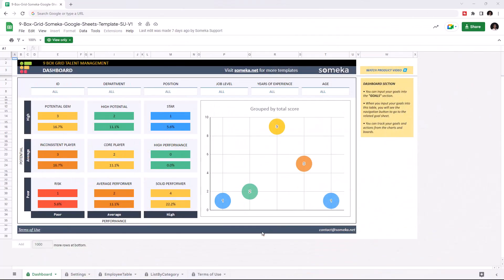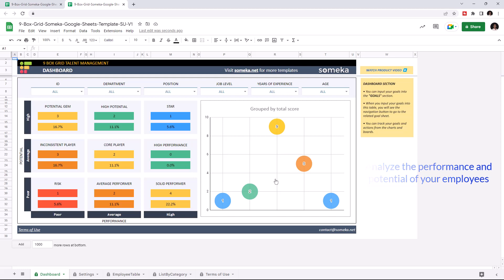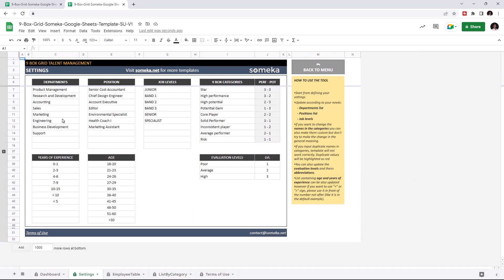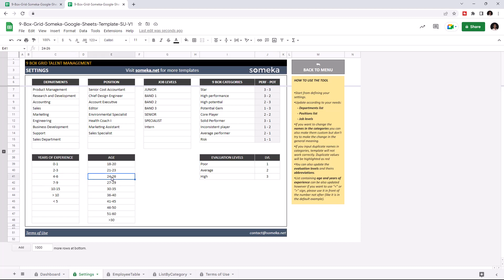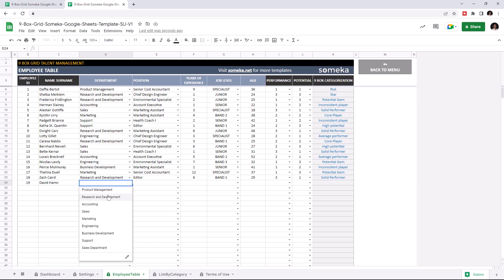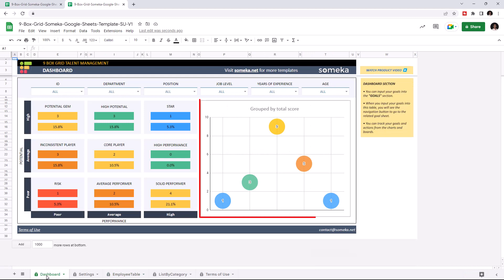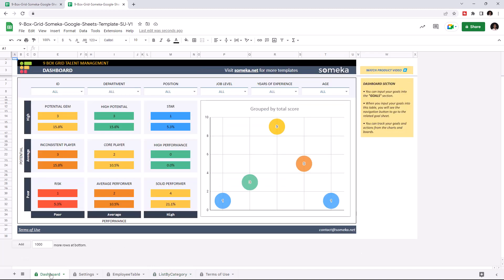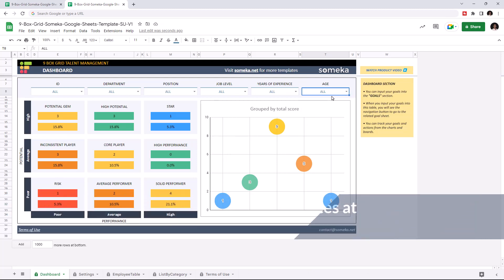9 Box Grid Talent Management Google Sheets Template | Talent Mapping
9 Box Grid Google Sheets Template. Talent Management tool to evaluate the performance and potential of their employees and classify team members under nine categories.

You can make more accurate decisions, not only about individual career routes, but also about overall team efficiency.

0:00 - Intro
0:39 - Settings
1:16 - Employee Table
1:50 - Dashboard
2:02 - List by Category
2:11 - Dashboard
2:31 - Conclusion

- Evaluate the performance and potential of your employees